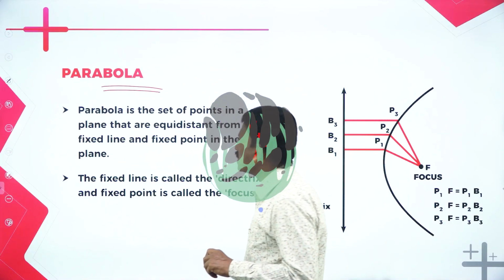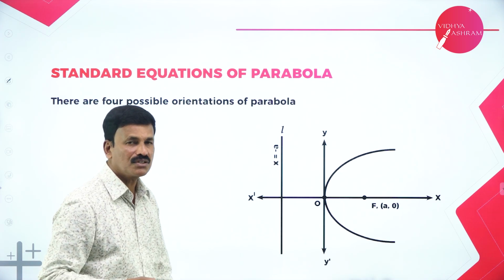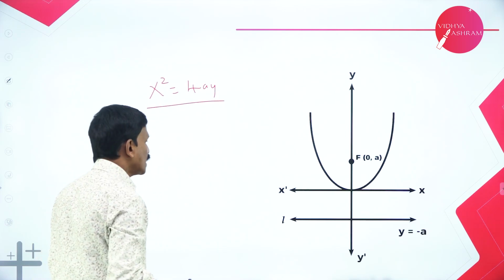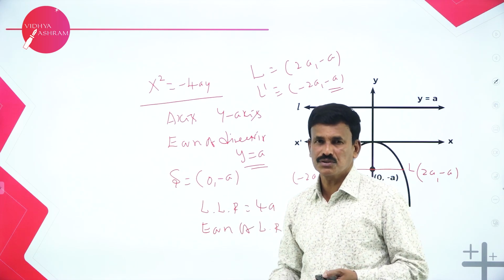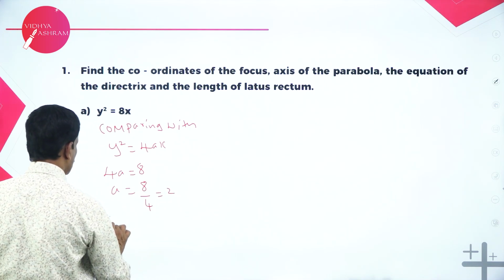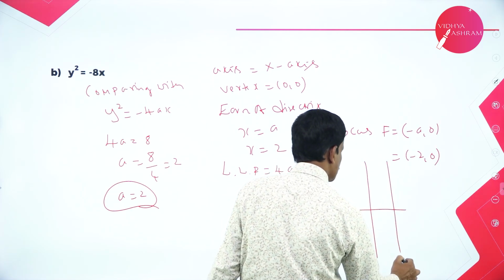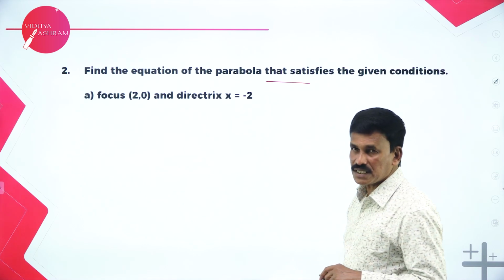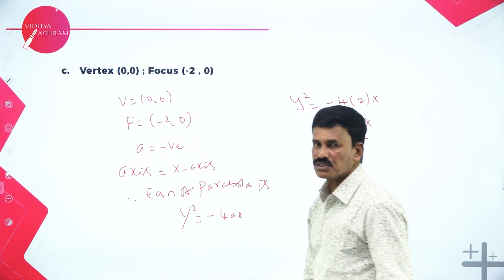DAY 48 | MATHEMATICS | I PUC | CONIC SECTIONS | L2